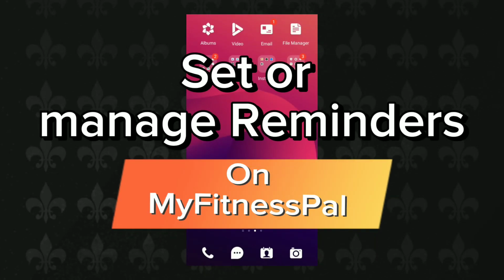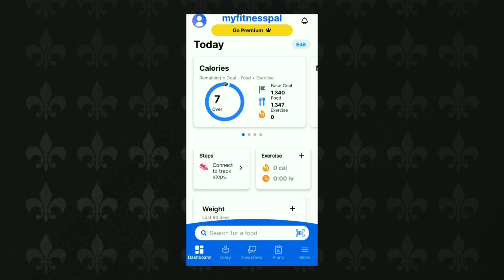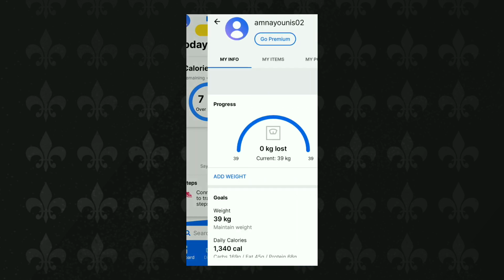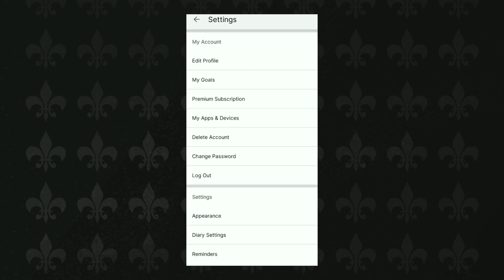(2024 Updated) How to Set or Manage Reminders on My Fitness Pal App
How to Set or Manage Reminders on My Fitness Pal App